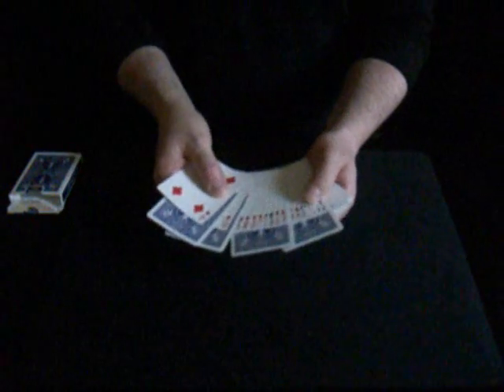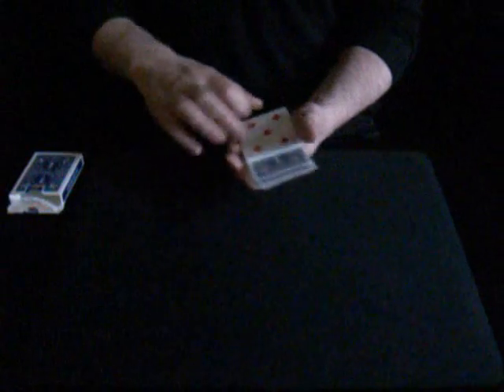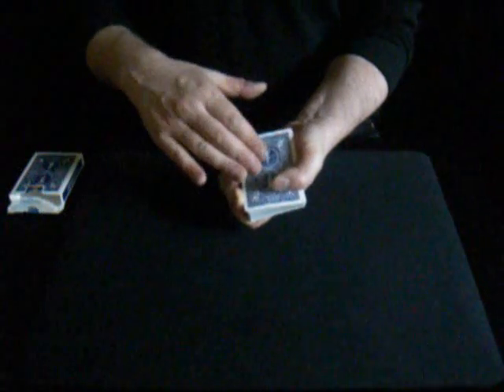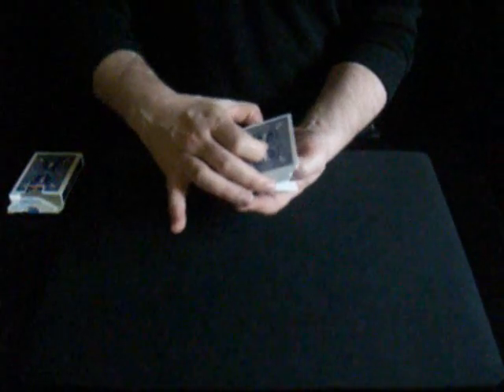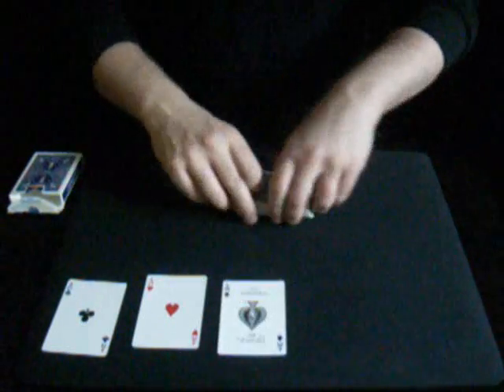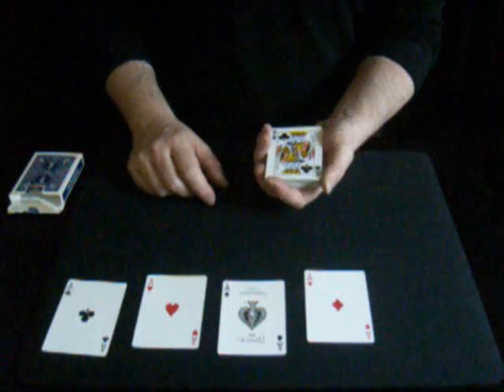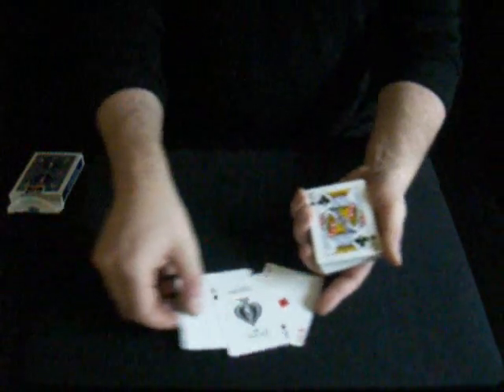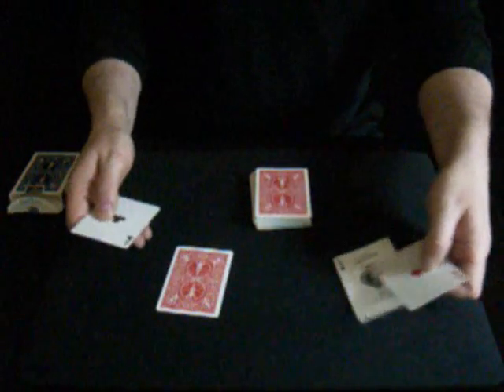AWESOME - Card Trick Not Revealed Bristol Magician Andy Field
A card trick tutorial to reveal this trick would mean you would have to spend ten years learning this cool card trick.  Chris Angel has not performed this card trick yet and has not made a tutorial or revealed it.